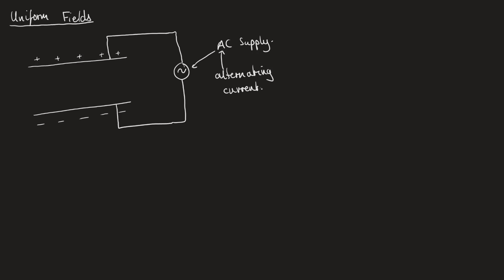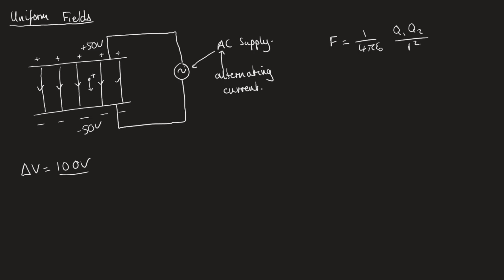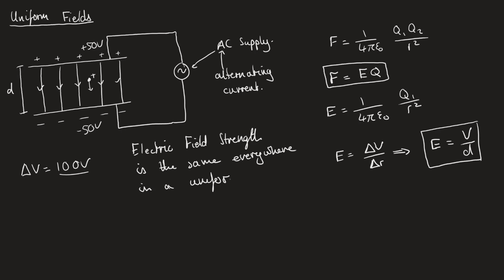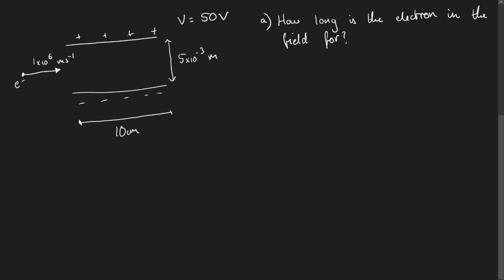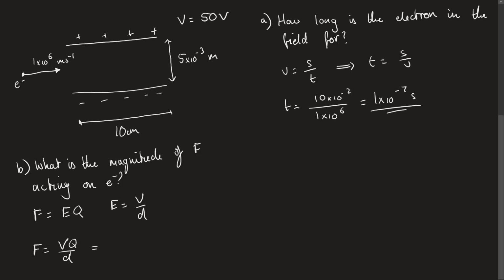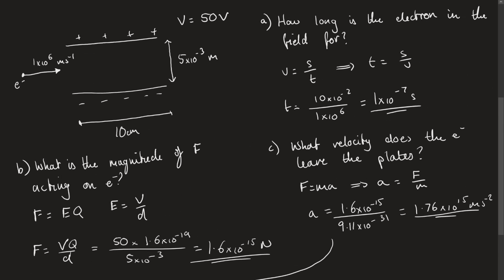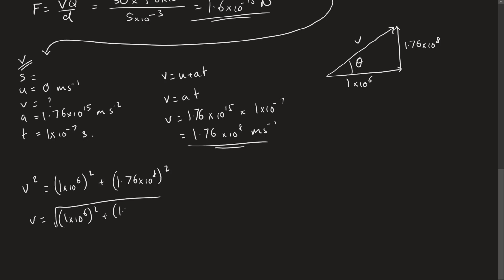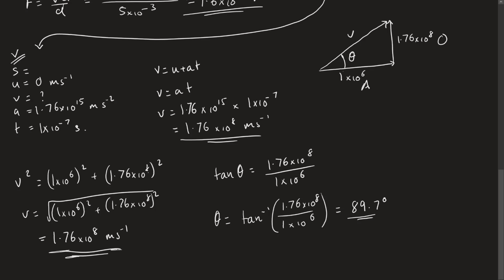Uniform Fields | AQA A-Level Physics